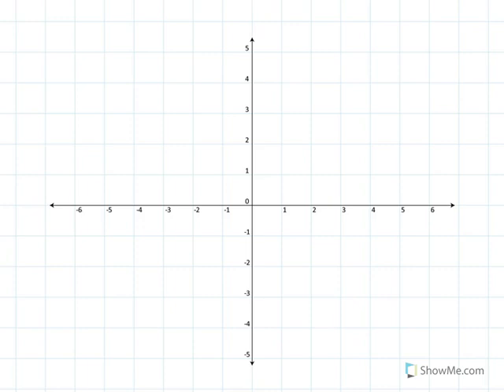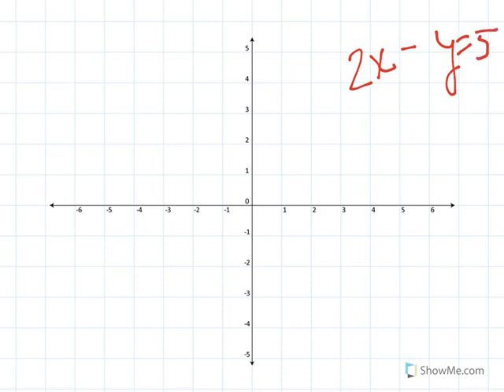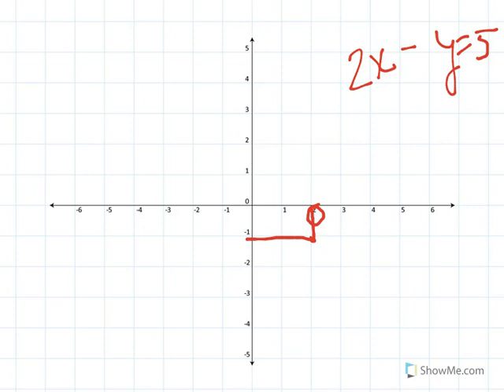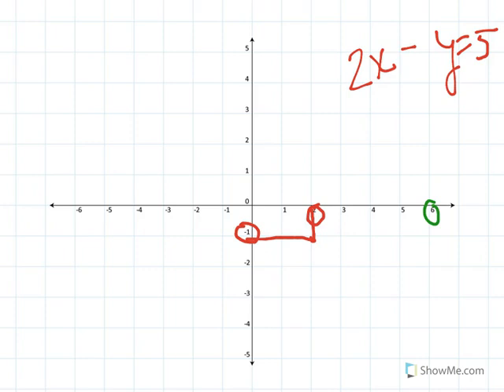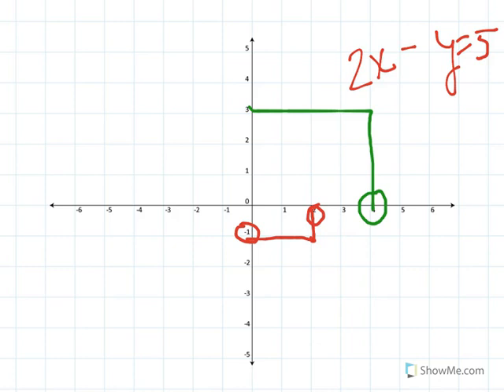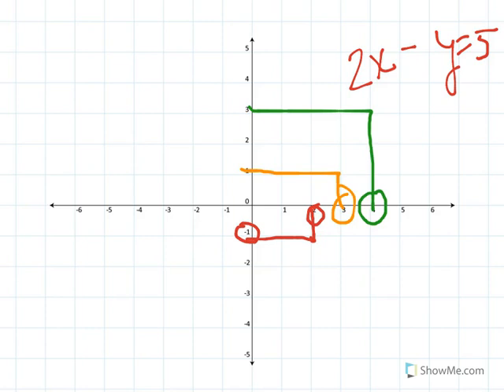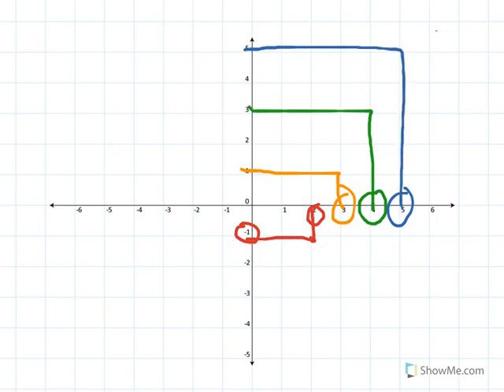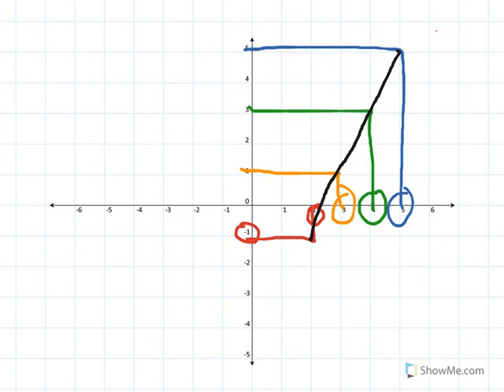Why Are Linear Equations Called LINEAR?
In this video I talk about " WHY DO WE CALL LINEAR EQUATIONS LINEAR?''